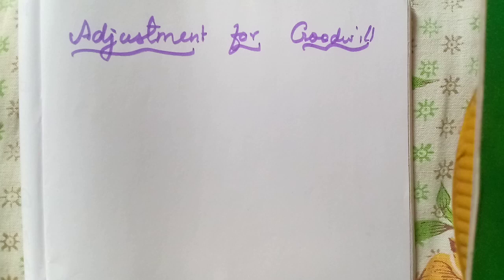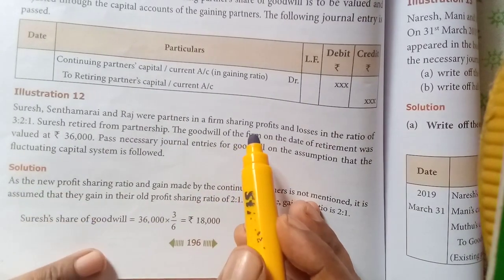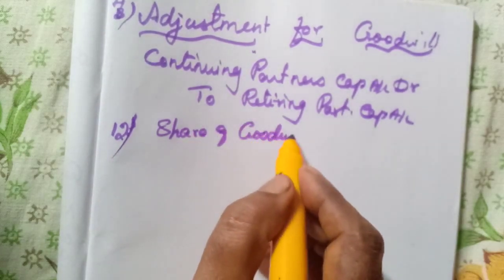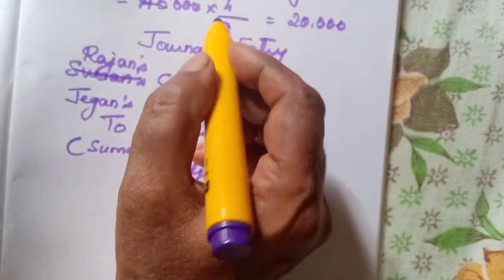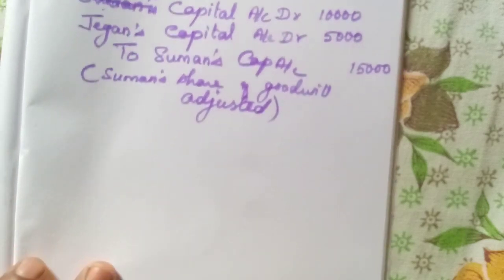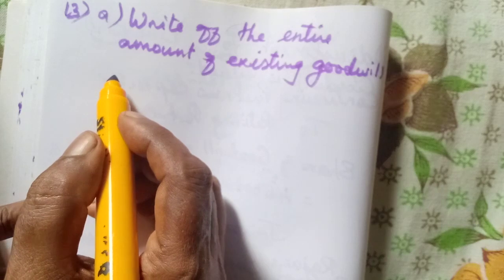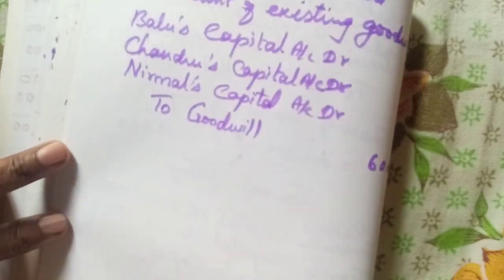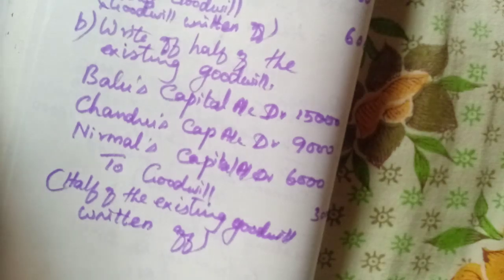Grade XII - Accountancy || Partnership - Goodwill Adjustment ||Online Class, Bethlahem Matric School